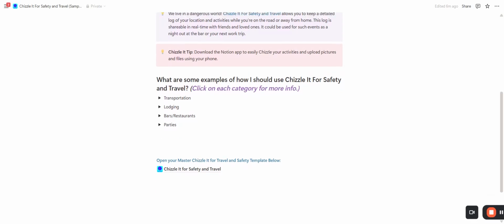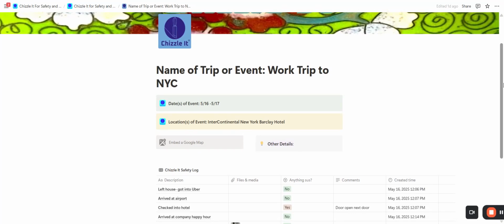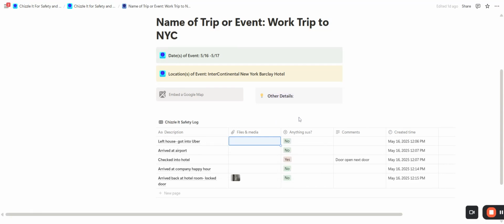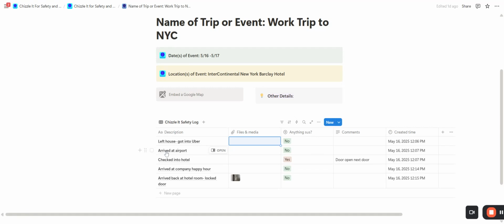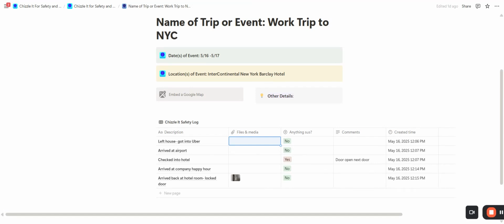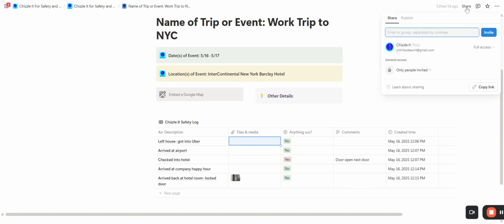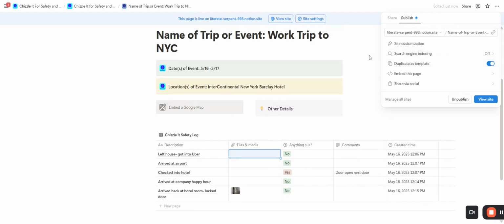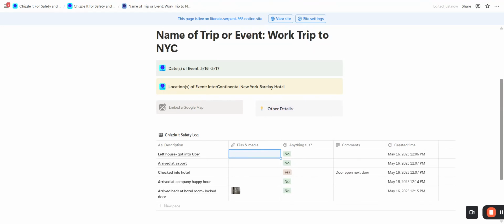Chizzle It for Safety and Travel ✈️